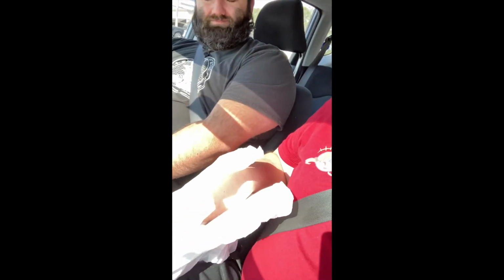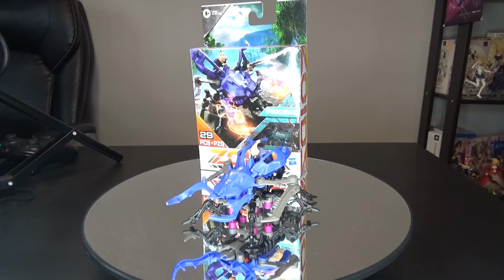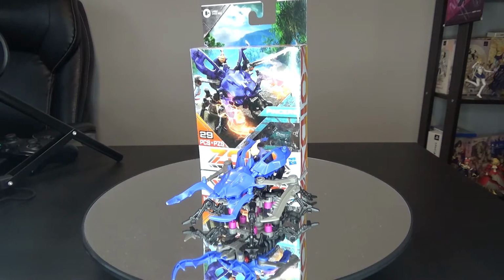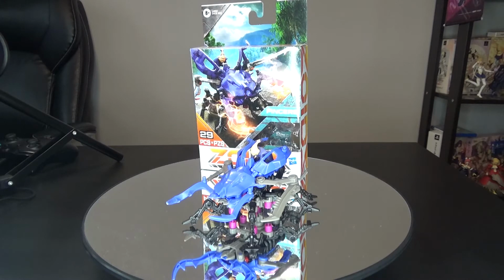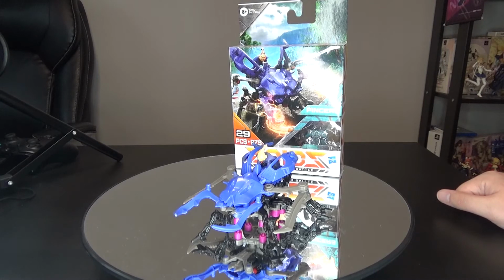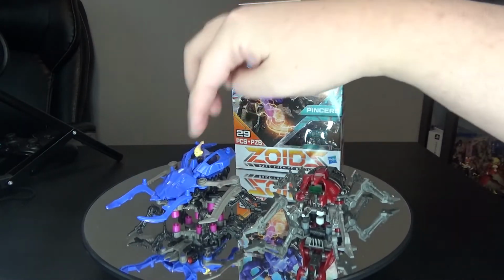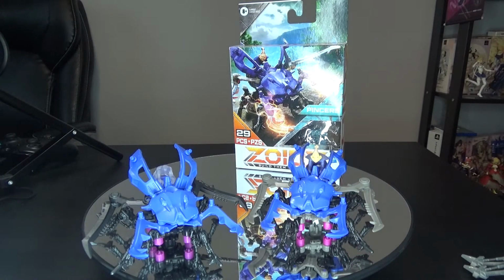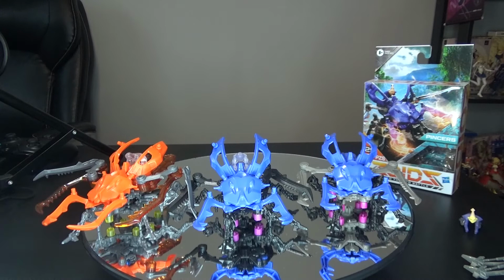Zoids Wild Hasbro Pincers Model Kit Review Tomy Kuwaga comparison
My local hobby town USA got an order of the Hasbro Zoids Wild Wave 1 in so I picked up Pincers and Ruin. Today I am doing a comparison between the english Pincers and the japanese Kuwaga.